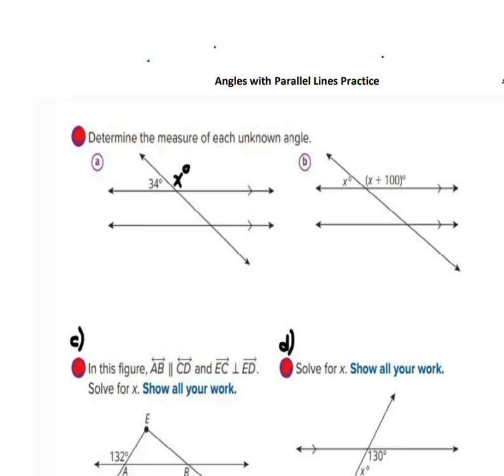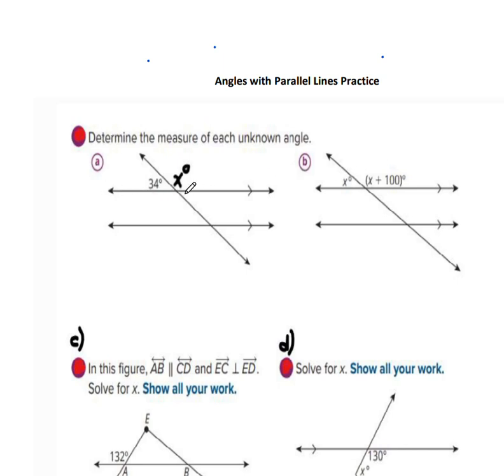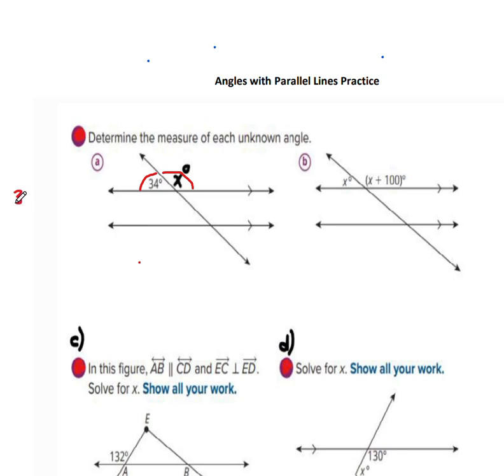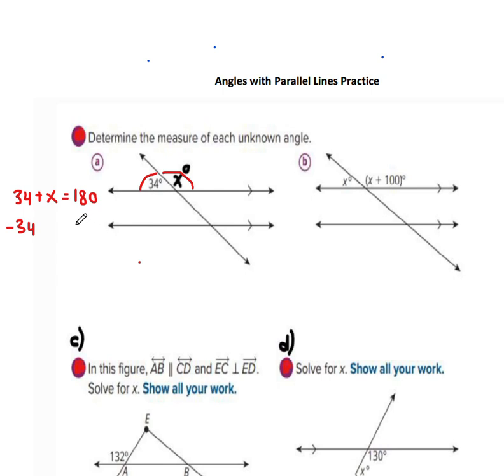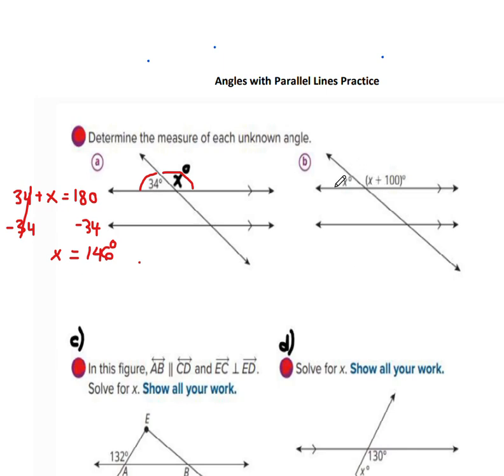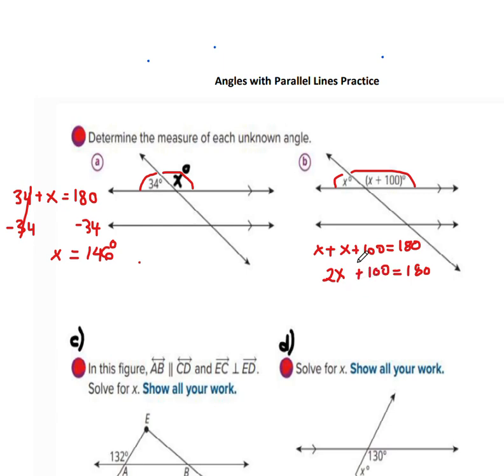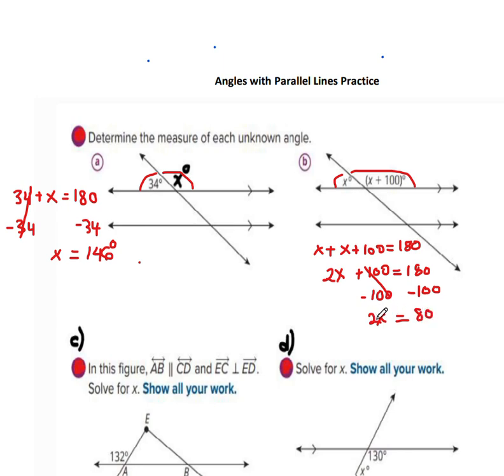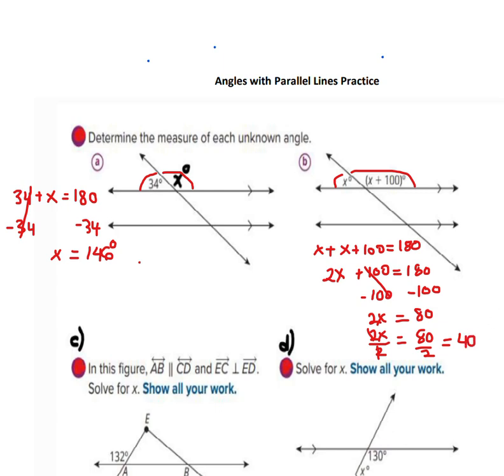Geometry of Angles and Lines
This video focusses on solving problems in which parallel lines are cut by a transversal.